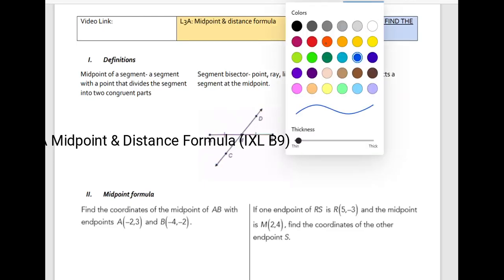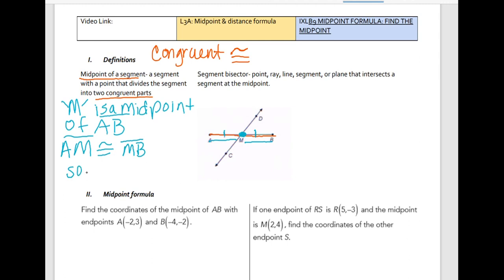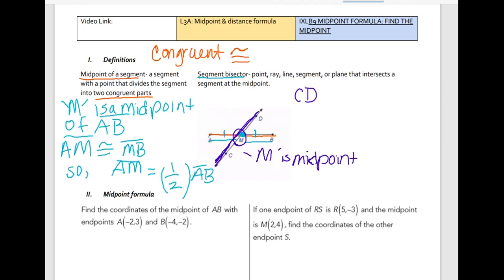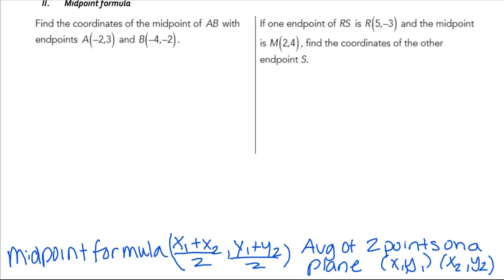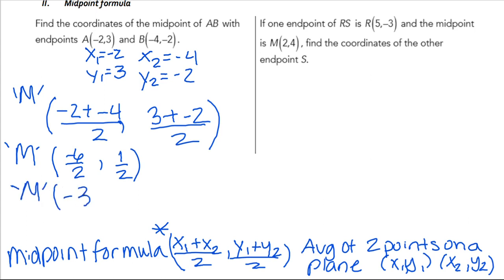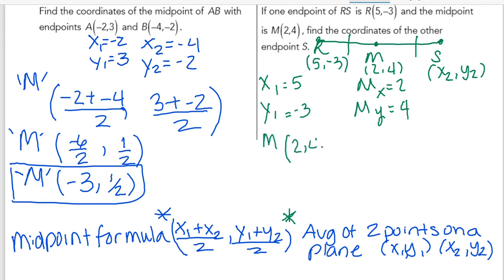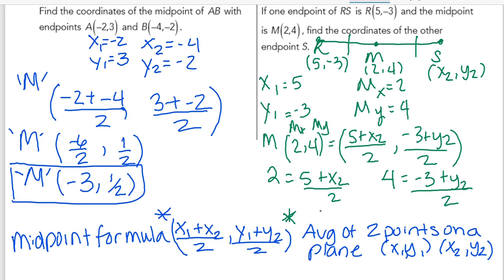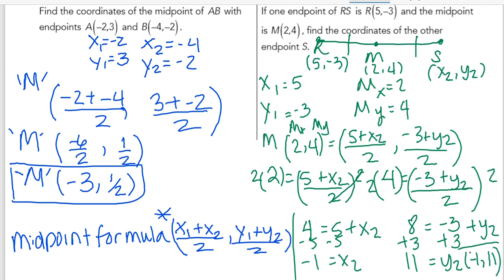L3A Midpoint & distance formula IXL B9